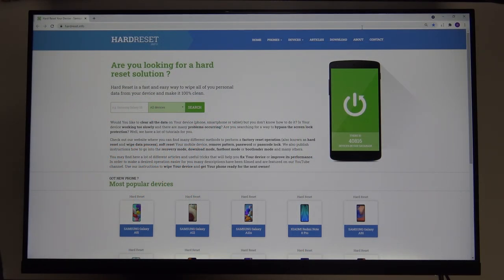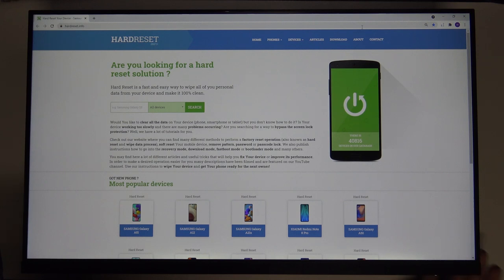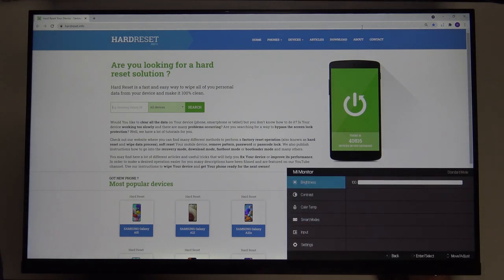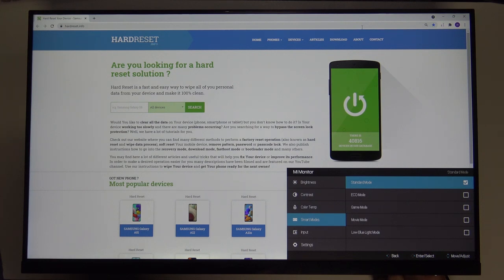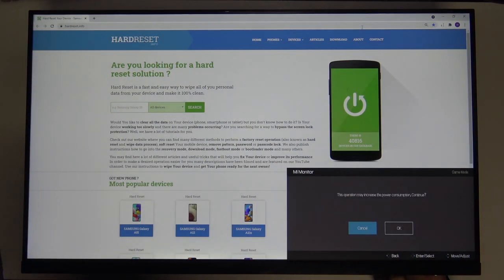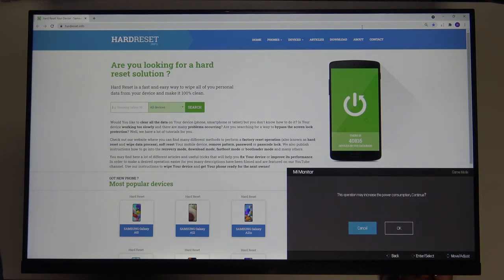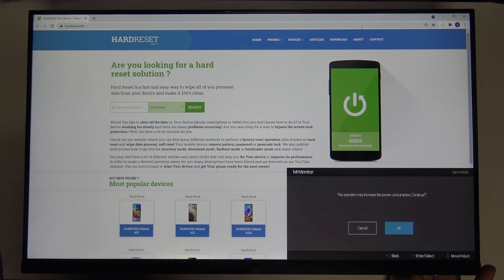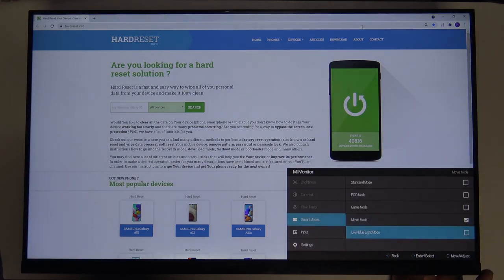How to Change Picture Mode on XIAOMI Mi Desktop Monitor 1C - Movie Mode or Game Mode on Xiaomi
This video is a perfect explanation how to set and change different display modes on XIAOMI Mi Desktop Monitor 1C. You will see all the steps needed to change display mode on XIAOMI Mi Desktop Monitor 1C. You can set for example movie mode or game mode on XIAOMI Mi Desktop Monitor 1C to achieve best gaming experience.
How to Change Picture Mode in XIAOMI Mi Desktop Monitor 1C? How to Adjust Picture Mode in XIAOMI Mi Desktop Monitor 1C? How to Change Picture Mode in XIAOMI Mi Desktop Monitor 1C?